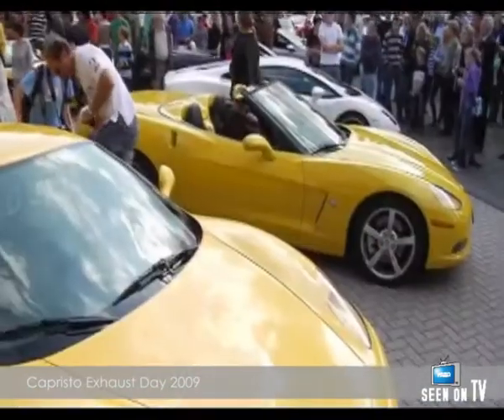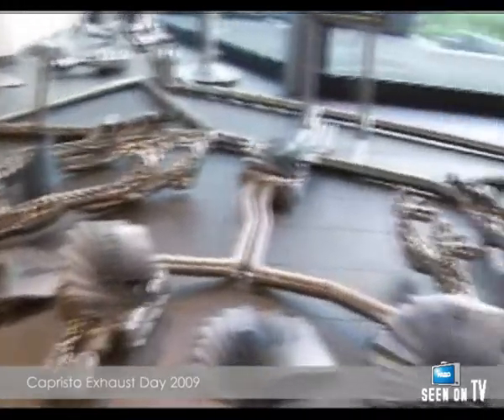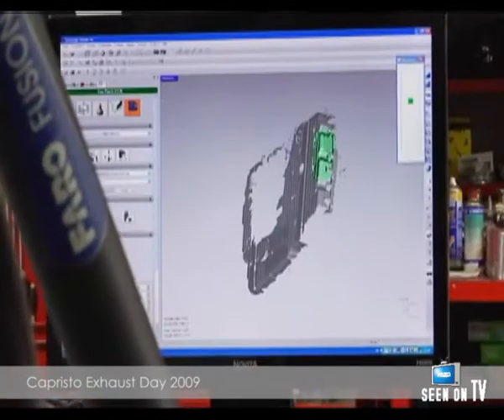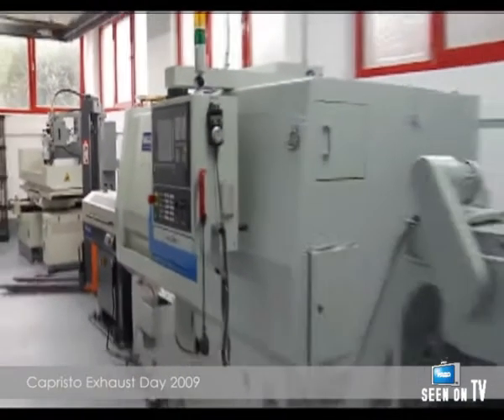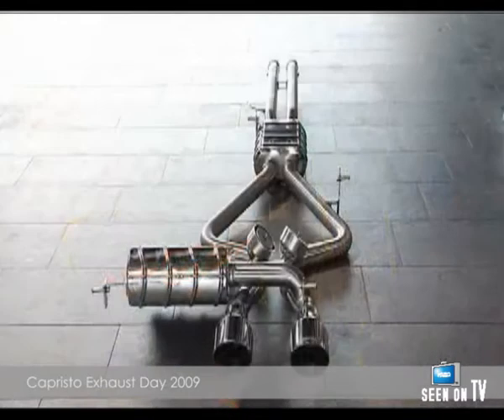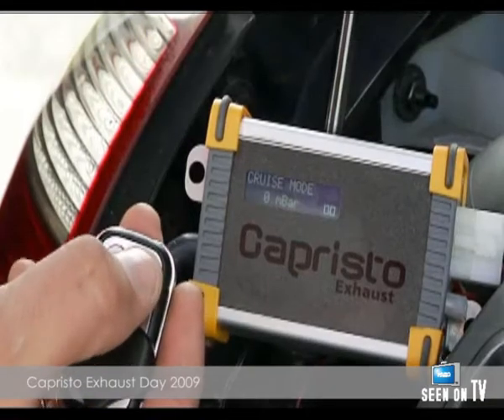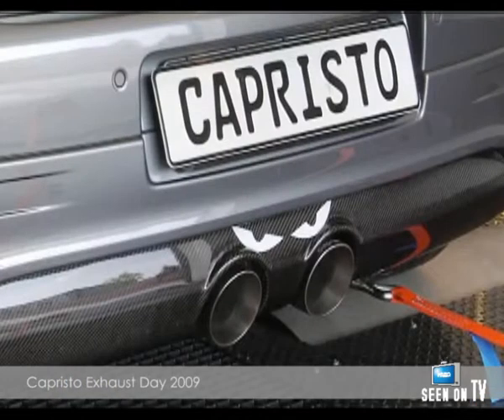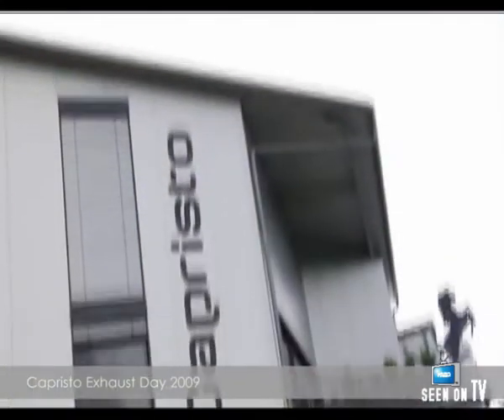Ramię pomiarowe w przemyśle motoryzacyjnym - FARO ScanArm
Film dotyczy niemieckiego dostawcy układów wydechowych do samochodów sportowych. Podczas filmu można zobaczyć, w jaki sposób Capristo Exhaust skanuje spód samochodu w celu zarejestrowania danych 3D potrzebnych na cele projektowania komputerowego. Po wykonaniu tych czynności można zająć się dalszym dopracowywaniem brzmienia samochodu sportowego.